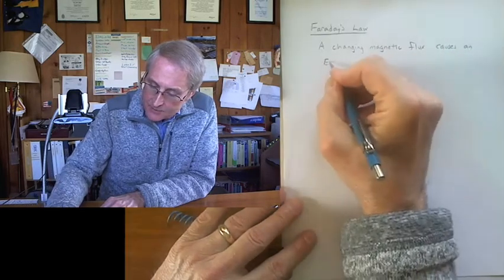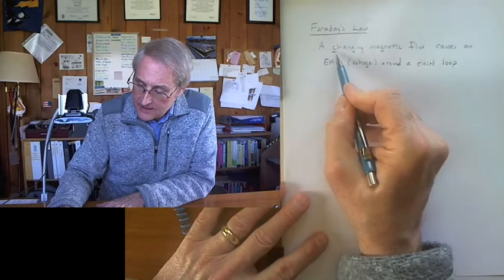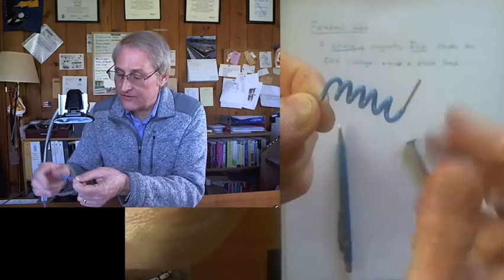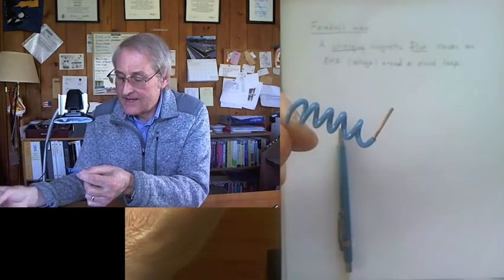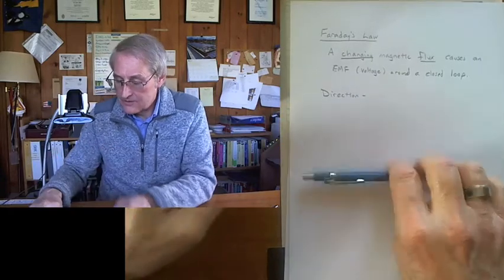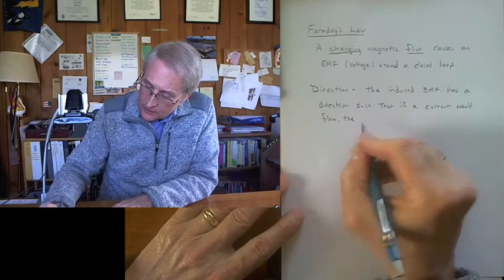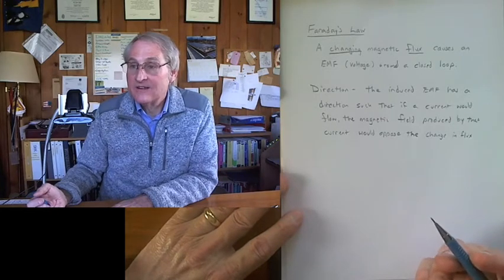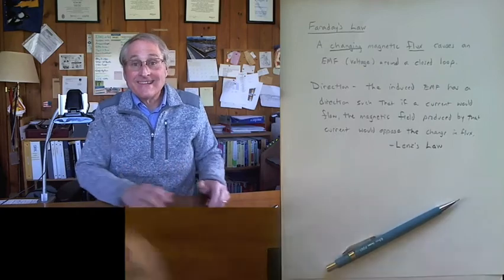11.05. Faraday's Law in Words